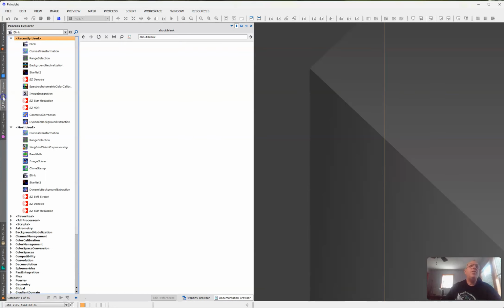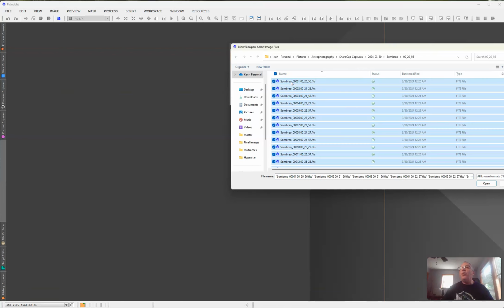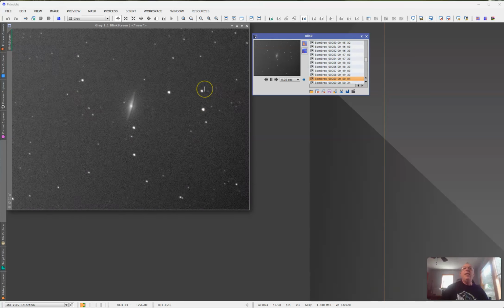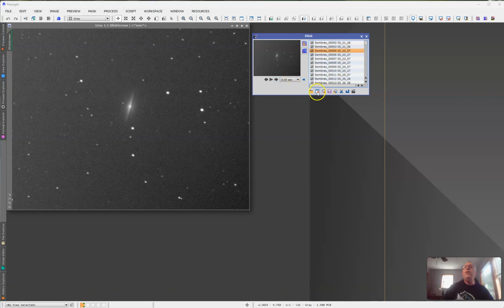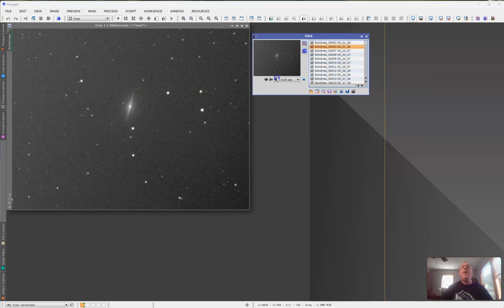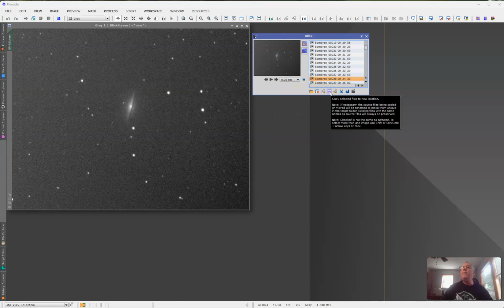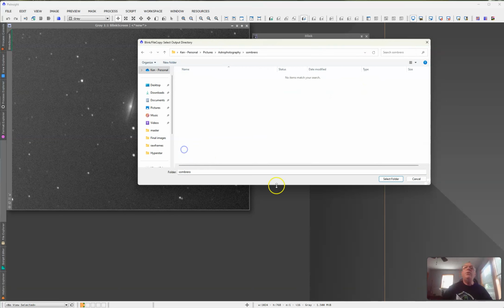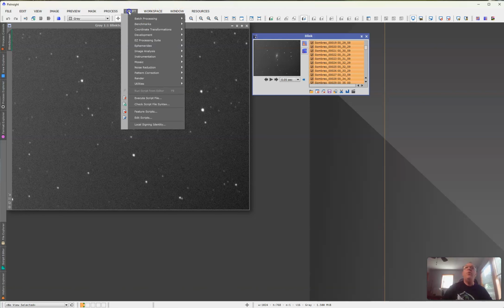Preprocessing Astro images with PixInsight's Blink Tool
This little tool will help you with your image quality. Simply select subs, and identify elongated stars. With a single click remove that sub before stacking. No more stacking and registering bad images.